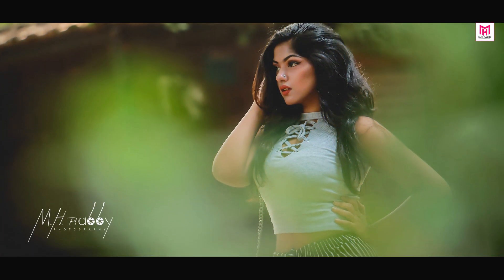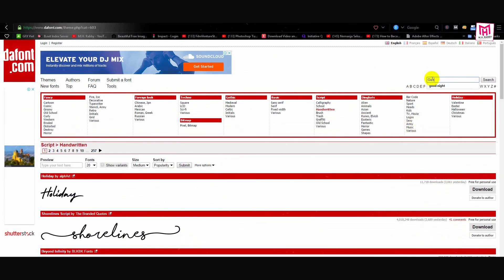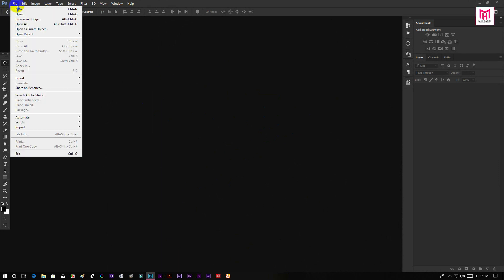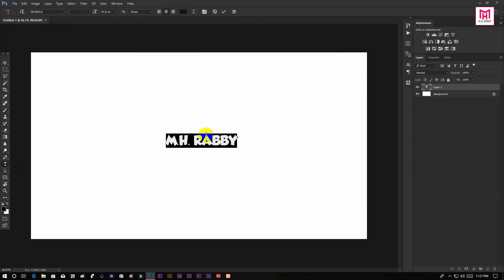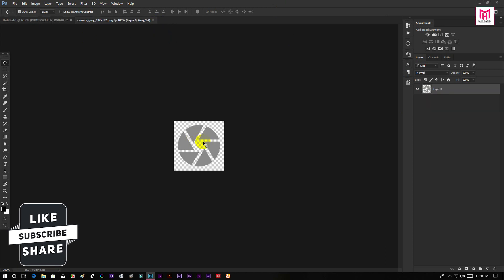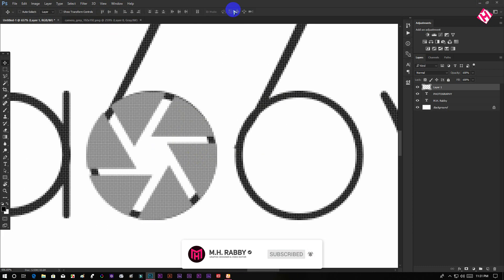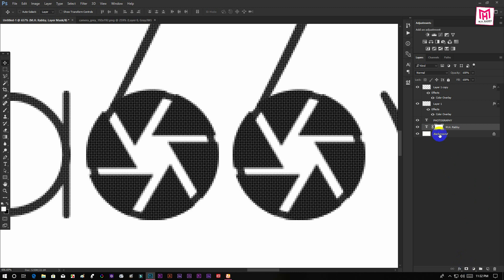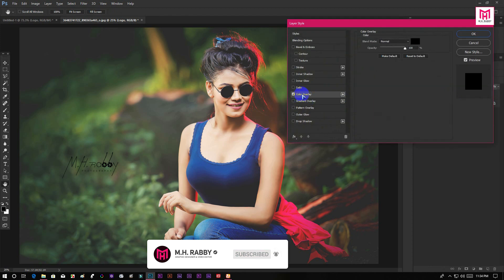How To Create A Professional Signature Logo For Photography | Photoshop Tutorial 2019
Welcome Back To Another Brand New Photoshop Tutorial By M.H. RABBY

In This Video I'm Going To Show You How To Create A Professional Signature Logo For Photography Using Adobe Photoshop CC 2019 And Other Adobe Photoshop Versions.

So Guys We Have A Great Tutorial For Today So Lets get Started And Have Some Fun With Adobe Photoshop CC 2019.